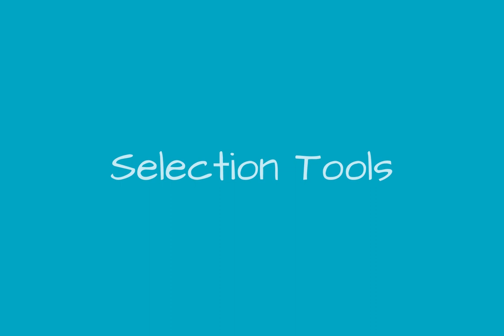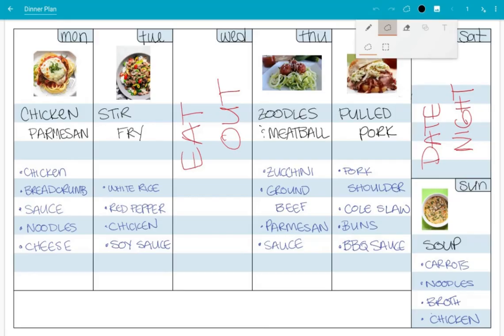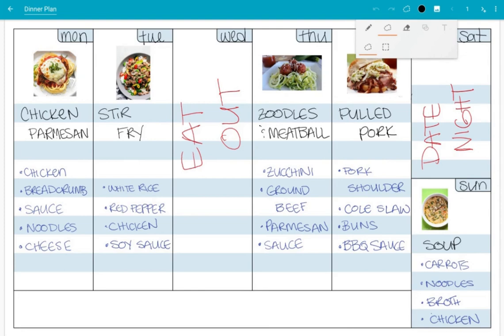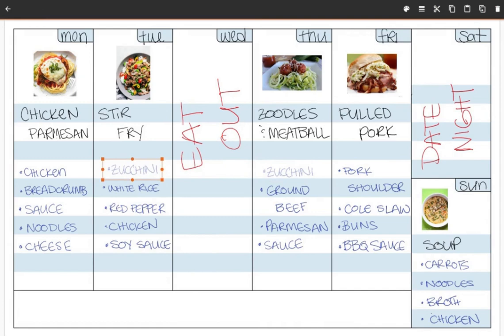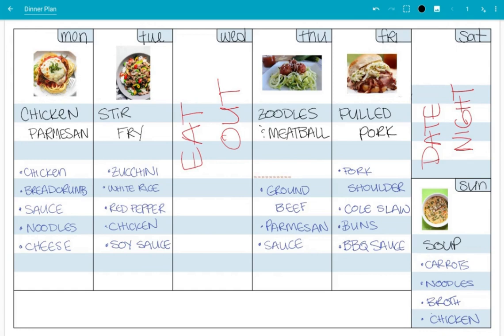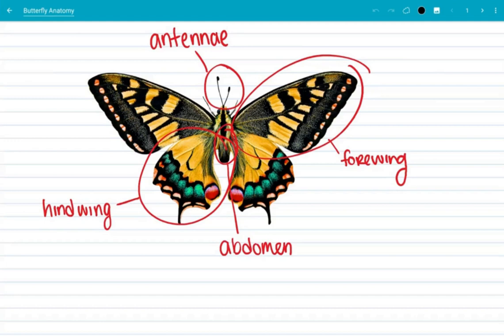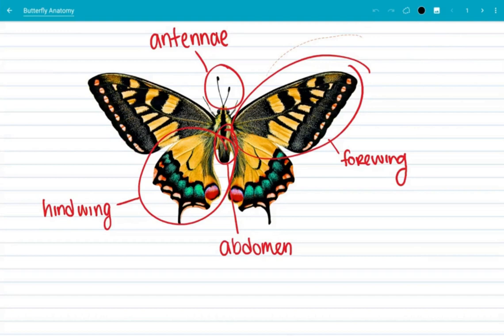Squid - Selection Tools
Selection tools in Squid for Android and Chromebooks In this video, we show how to precisely select items with the Lasso Selection Tool or quickly select lots of items with the Rectangular Selection Tool.